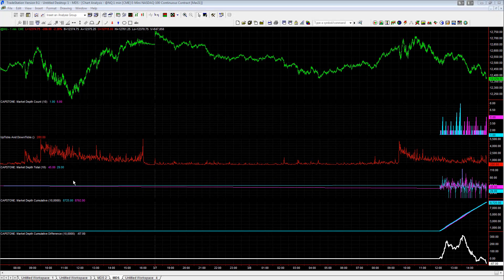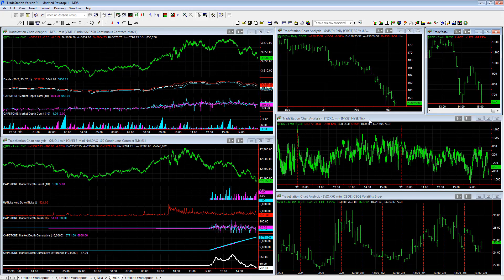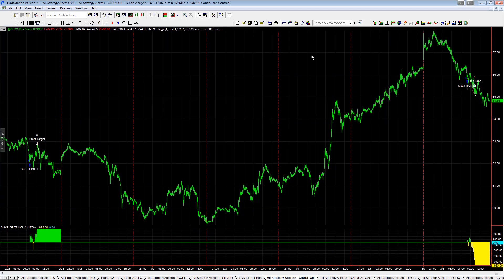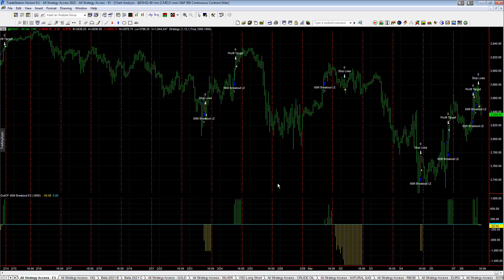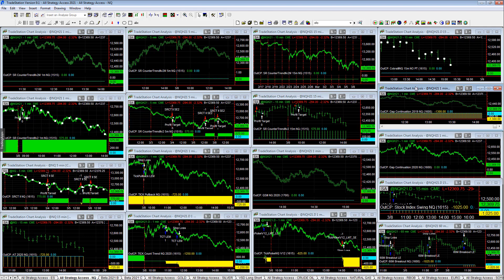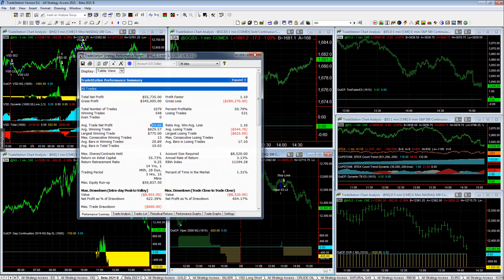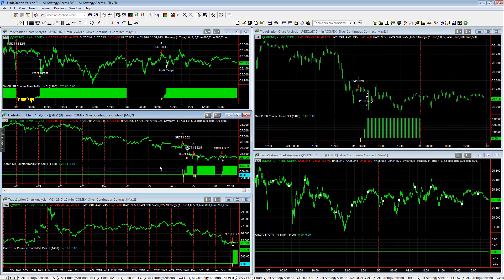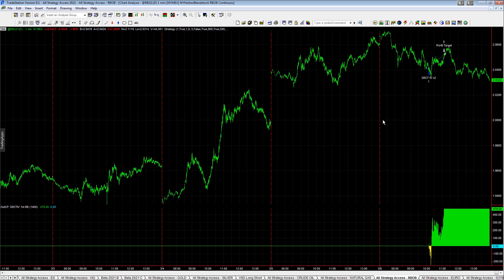Dip Buyers Getting Burned and Trading System Signals on March 8, 2021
The market continues to roll over. With 1.9 Trillion stimulus do we have a sell on the news event?

Silver and Nasdaq SR CounterTrend Shorts were the highlight of the day.